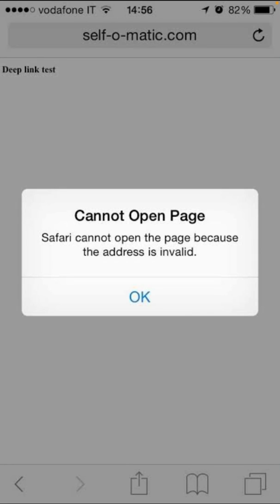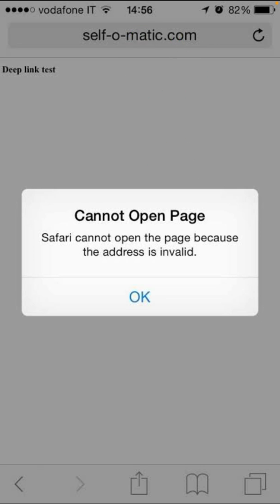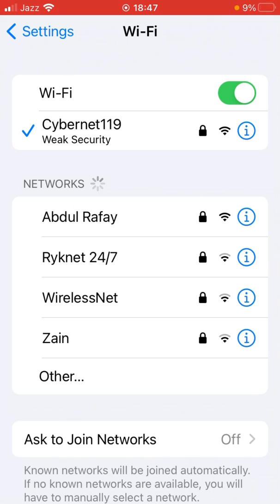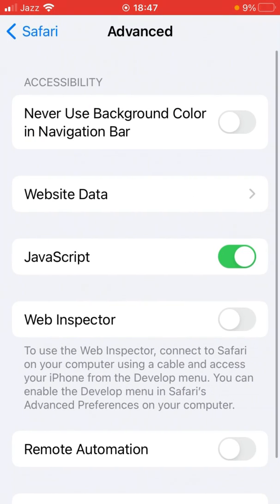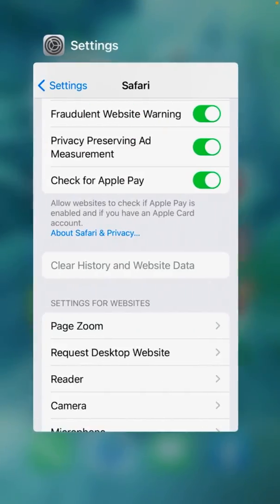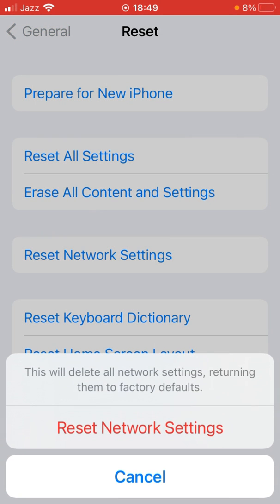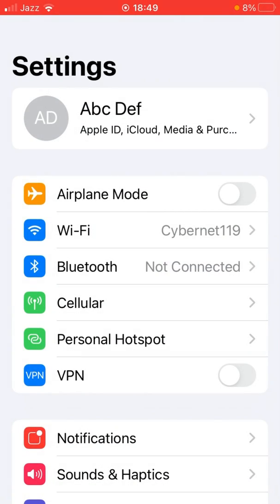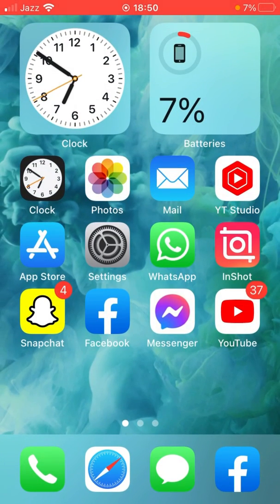Safari Cannot Open the Page Because the Address is Invalid | iPhone iPad iOS 15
Hi Everyone Well Come to My Channel. In this video i gonna Show you " How to Fix " on Your iPhone and iPad.